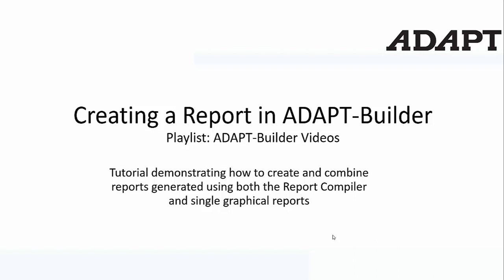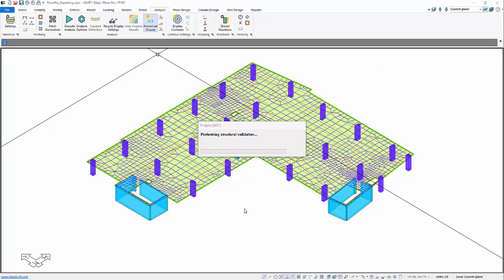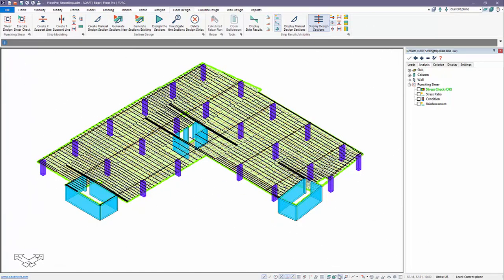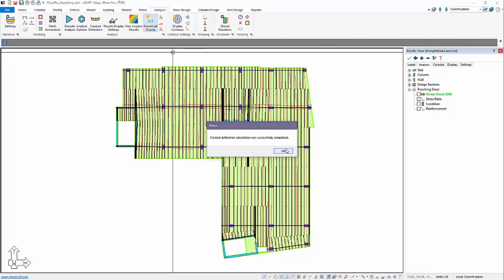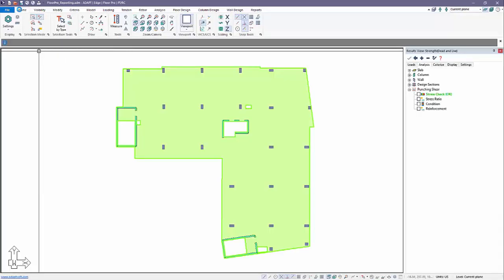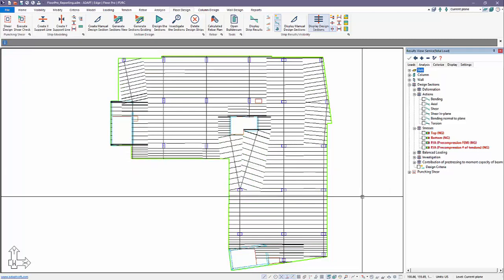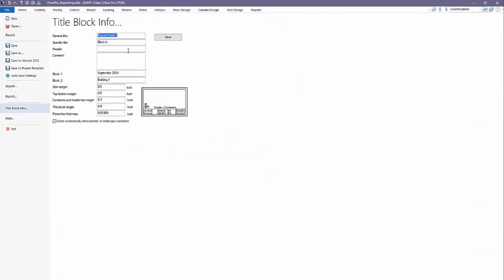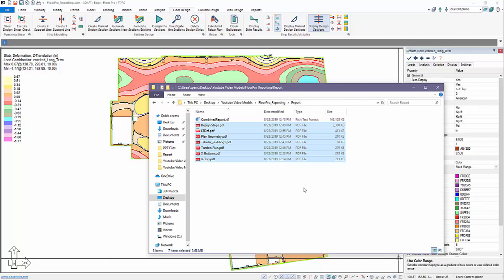Creating a Report in ADAPT-Builder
Tutorial demonstrating how to create and combine reports generated using both the Report Compiler and single graphical reports